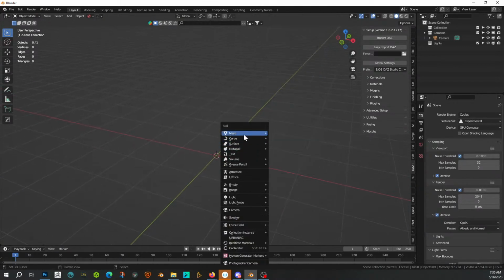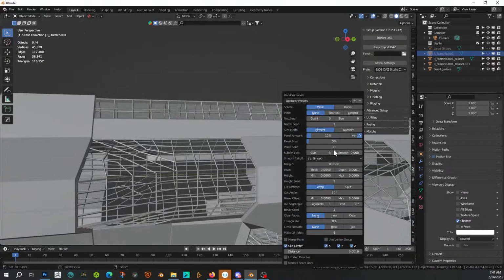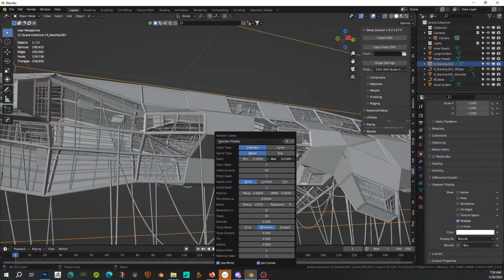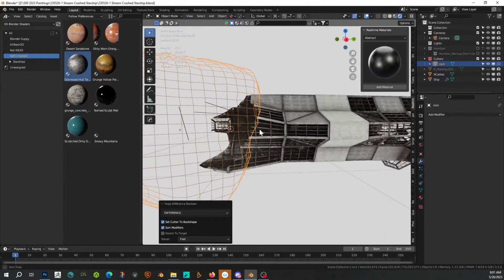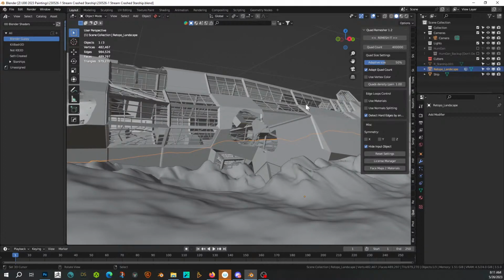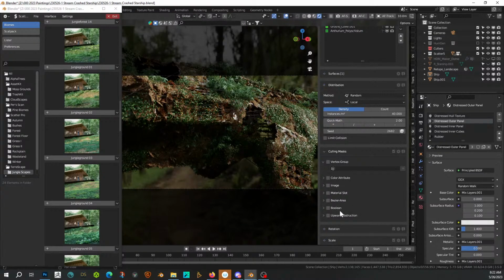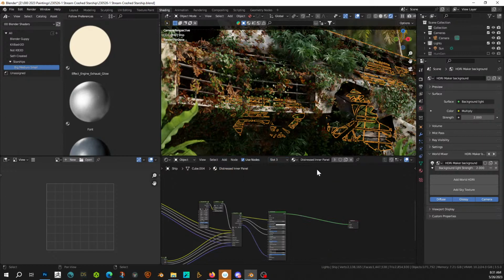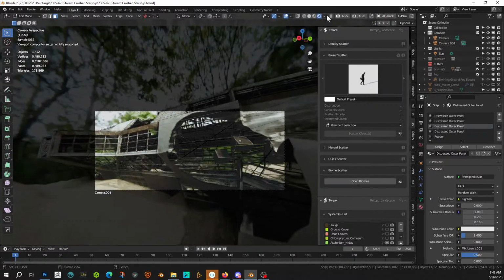Ruin of a crashed starship